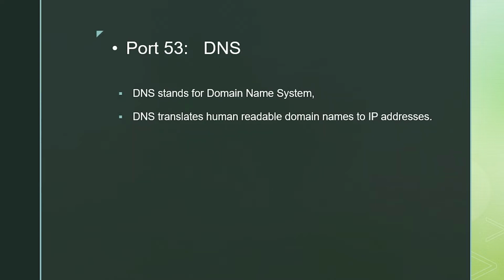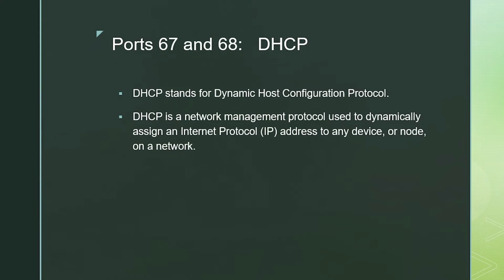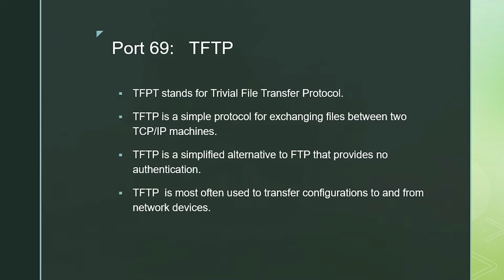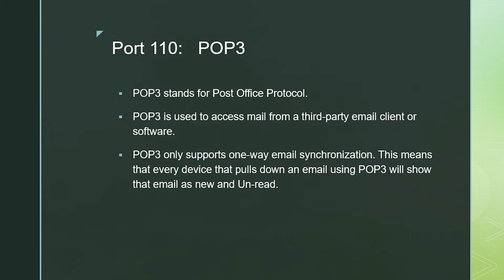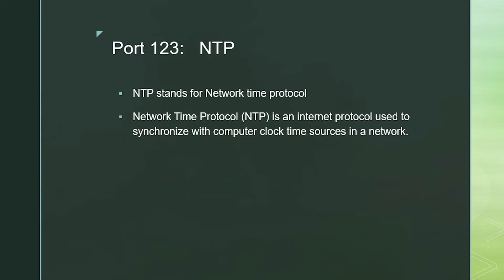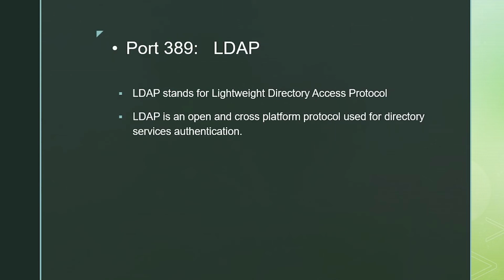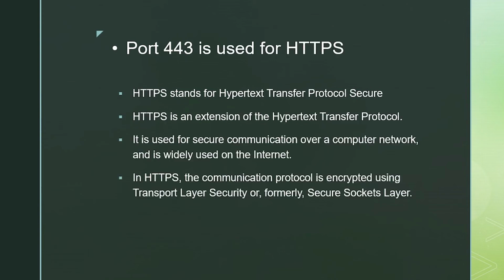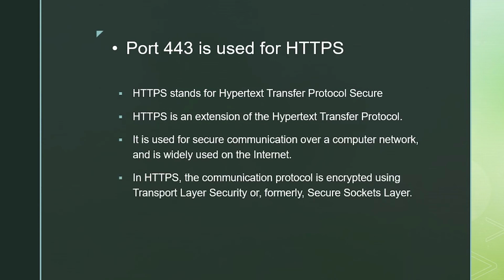Networking Protocols You Should Know | Common Protocols and Associate Default Ports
This video is centered around a few common protocols and default ports that you will come across during your career. We understand that life is busy and this video is design for you to listen and learn as you go about your day.

Our mission is to help guide you through your cloud journey!